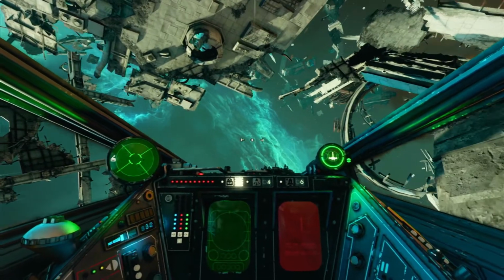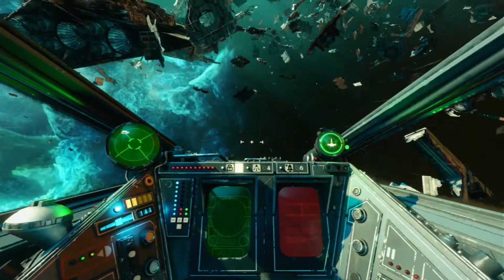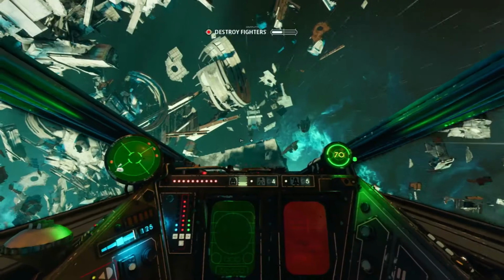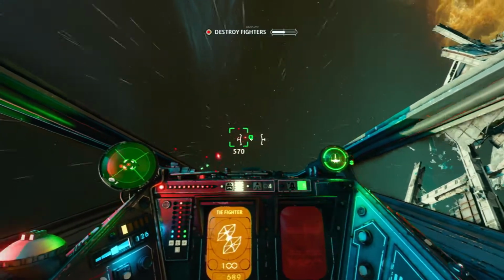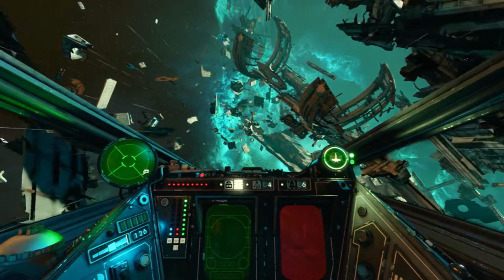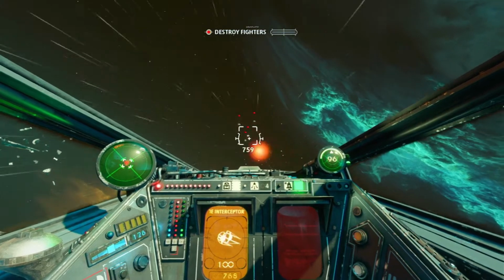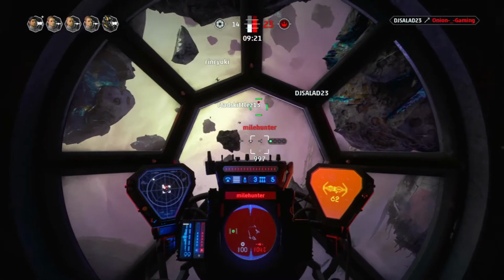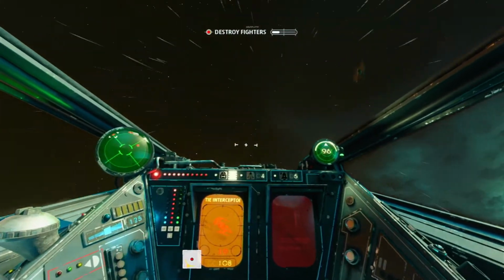A Beginners Guide To The Controls In Star Wars Squadrons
A guide to all the complicated yet important controls in Star Wars Squadrons. I hope you enjoy it!
Star Wars
Star Wars Lucasfilm
Star Wars Motive
Star Wars EA
Star Wars Squadrons
Star Wars Squadrons Explained
Star Wars Squadrons Hype
Star Wars Squadrons Comparison
New Republic
Empire
Empire is the best
No Rebellion is the best
X-Wing
A-Wing
Y-Wing
U-Wing
Tie Fighter
Tie Interceptor
Tie Bomber
Tie Reaper
Star Wars Squadrons Trailer
PlayStation 4
PlayStation 5
Xbox One
PC
Plan every skirmish with your squadron in the briefing room before taking off to the evolving battlefields across the galaxy. Pilots will triumph as a team is known and never-before-seen locations, including the gas giant of Yavin Prime and the shattered moon of Galitan.
Take full control of different starfighter classes from both the New Republic and Imperial fleets, such as the X-wing and TIE fighter. Modify your ship, divert the power between its systems, and destroy your opponents in strategic space dogfights.
Compete in intense 5v5 dogfights, unite with your squadron to tip the scales in monumental fleet battles, and take off in a thrilling Star Wars™ single-player story set after the events of Return of the Jedi.
Put your pilot helmet on and experience the entirety of Star Wars Squadrons in Virtual Reality (VR) on PlayStation®4 and PC with cross-play support.
Get the New Republic Recruit and Imperial Ace cosmetic items! Buckle up, feel the adrenaline of first-person multiplayer space dogfights alongside your squadron, and learn what it means to be a pilot in a thrilling STAR WARS™ single-player campaign.
Star Wars: Squadrons is an upcoming space combat game set in the Star Wars universe developed by Motive Studios and published by Electronic Arts. It is scheduled for release for Microsoft Windows, PlayStation 4, and Xbox One on October 2, 2020. The game's story is set after Return of the Jedi.
Players take control of ships from the Galactic Empire and the New Republic navy. In these ships, they can utilize the movement of power between the ship's functions of weaponry, shields, and engines to defeat their opponents in combat. Ships from the Galactic Empire do not have shields, resulting in other additions to their class in pursuit of giving players of both teams equal opportunities.[1] As players earn more experience, they can unlock new weapons, shields, upgrades, and various cosmetic items for the pilot and their ship.[2]
STAR WARS™: Squadrons
Close
ABOUT STAR WARS™: SQUADRONS
NEWS
MEDIA
PRE-ORDER
Close
STAR WARS™: Squadrons
STAR WARS: Jedi Fallen Order™
STAR WARS Battlefront II
Star Wars Galaxy of Heroes
Star Wars™ The Old Republic™
NEW REPUBLIC HANGAR
NEW REPUBLIC HANGAR
Learn what it means to be a pilot in a thrilling Star Wars™ single-player story